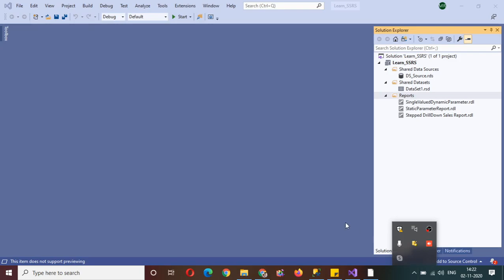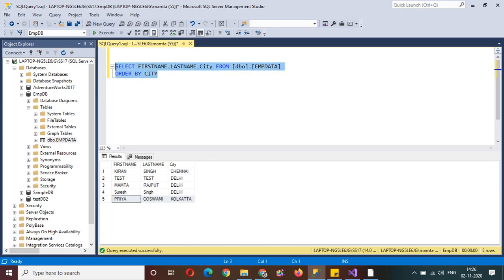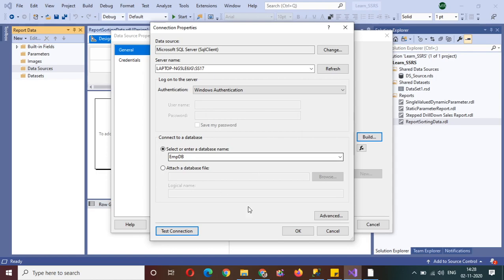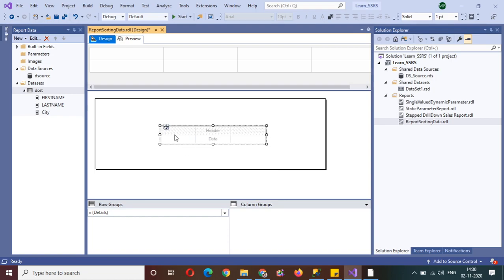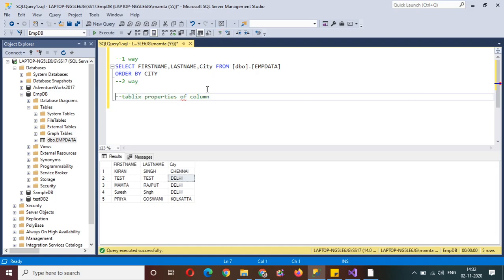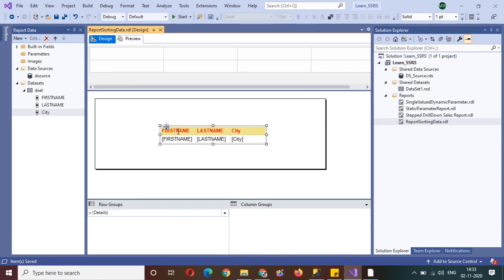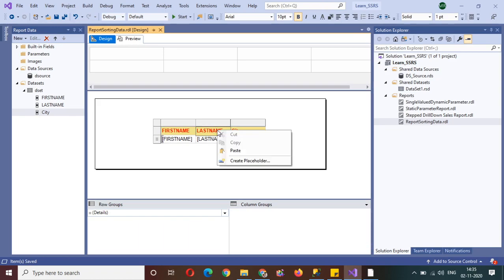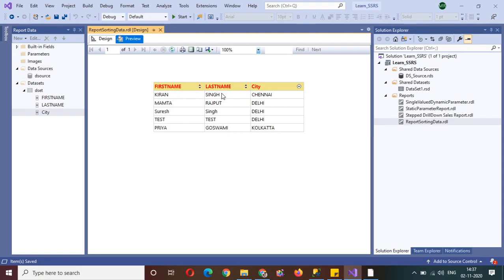Different ways of Sorting in SSRS | Interactive Sorting in SSRS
This session will help you understand the following :
1.) How one can sort the data available in SSRS Report.
2.) What are the different ways to sort the SSRS Report data.
3.) What is Interactive sorting in SSRS and how can we implement it.

To Get More useful video's, please follow below links

My Favorite Study Materials you can check out
--Python Crash course
--SQL Programming
--MSBI Course
--Power BI Course

I may get some commission but please bear in mind, it won't charge you a single penny